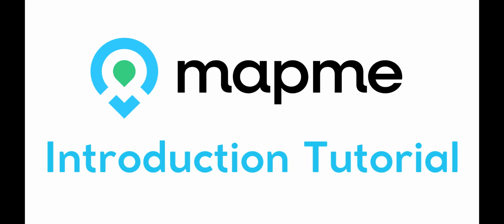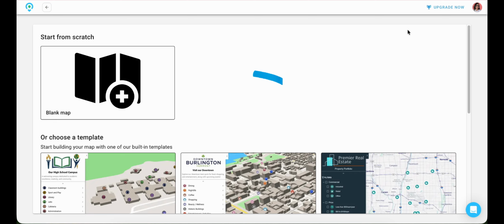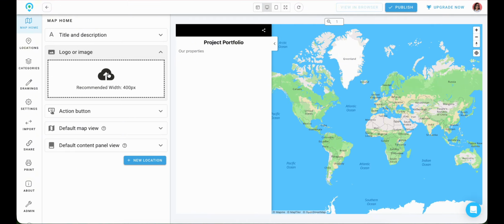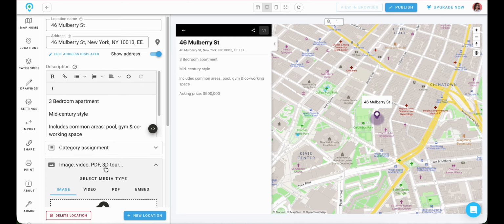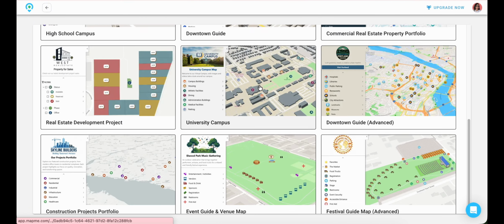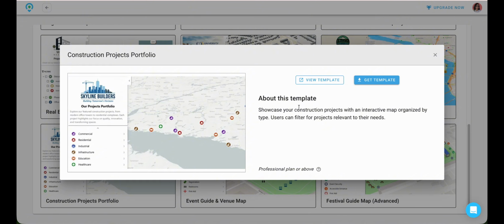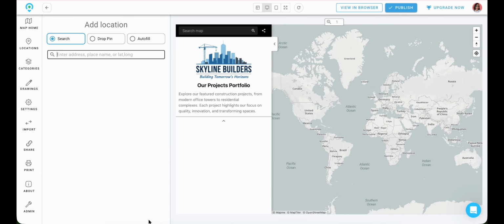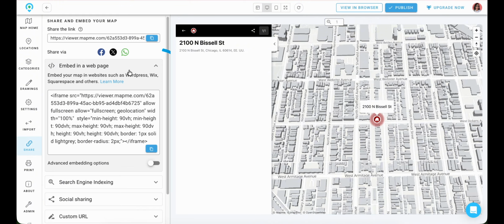How to Create an Interactive Map in 90 Seconds (No Code) | Mapme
Create an interactive map in under 90 seconds: no code, no GIS, no design skills required. This quick walkthrough shows you how to start a map in Mapme from scratch or from a ready-made template.

⏱ Chapters
0:00 What Mapme does
0:15 Start from a blank map
0:30 Start from a template
0:50 Adding your first location
1:10 Customizing the look
1:25 Publishing and sharing

Mapme is a no-code interactive map builder used by real estate teams, cities, travel brands, events, universities, and nonprofits to turn locations into beautiful, shareable maps.

In minutes you can:
- Add locations with photos, videos, audio, 360° panoramas, and Matterport 3D tours
- Import locations from a spreadsheet (CSV, Google Sheets) or Google Forms
- Customize map styles, layouts, colors, and markers to match your brand
- Emphasize buildings in 3D
- Draw routes, highlight areas, and group locations by category
- Embed your map on any website — WordPress, Wix, Squarespace, and more
- Track engagement and conversions with built-in analytics

Whether you need a store locator, a property portfolio, an event map, a campus tour, a city guide, or a project portfolio, Mapme handles it without a developer.